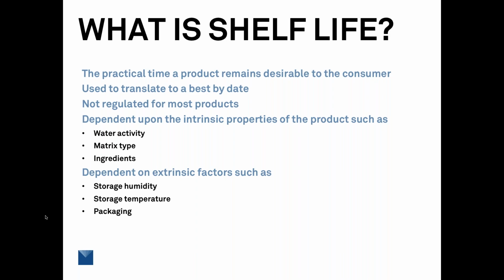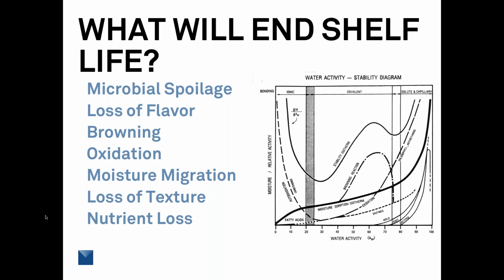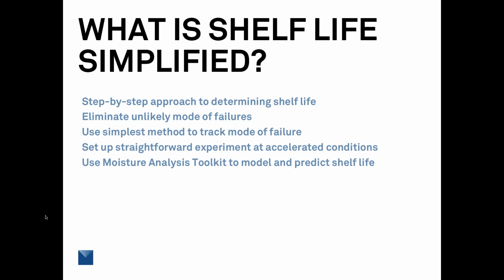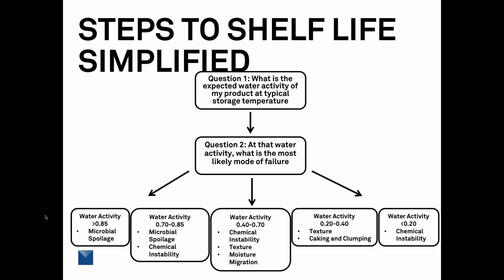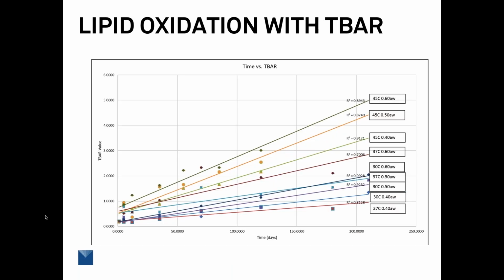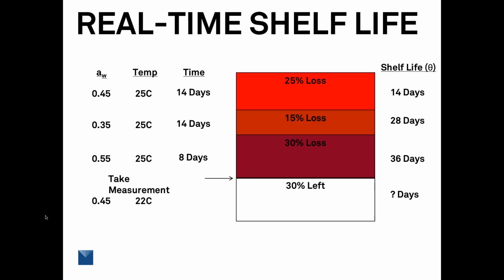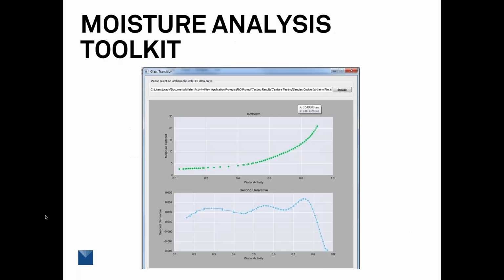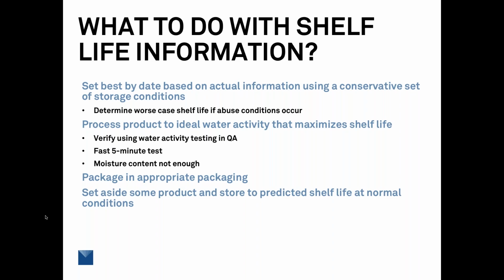How to run better in-house shelf life tests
Predicting food product shelf life doesn't have to be complicated or time consuming. In this webinar, we outline tools, data, and scientific principles that can help simplify shelf life testing.